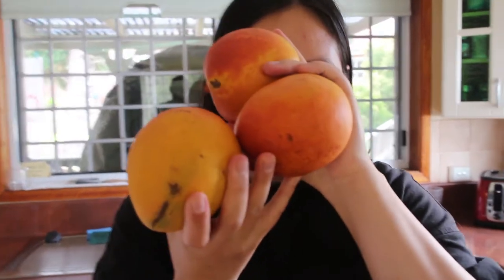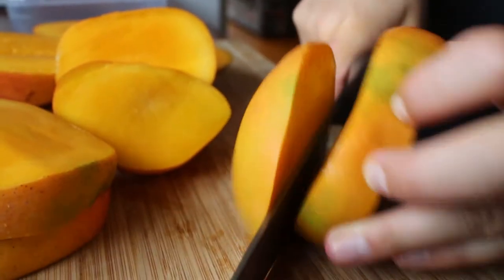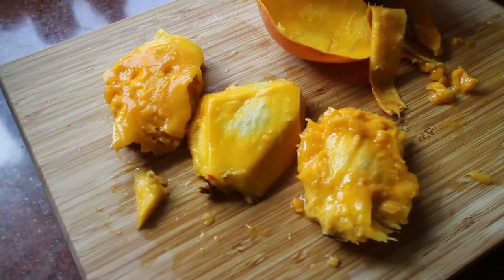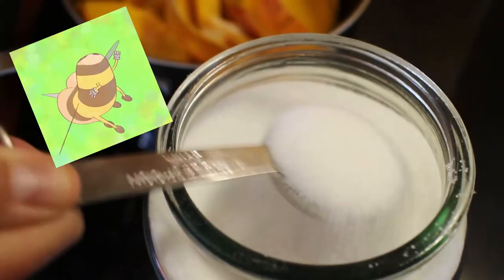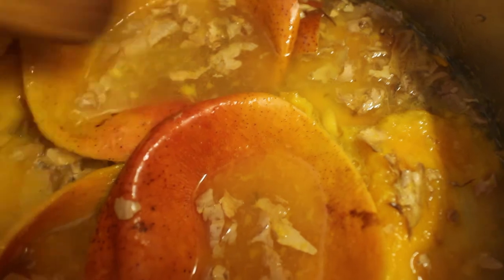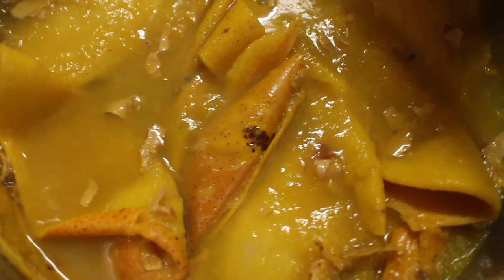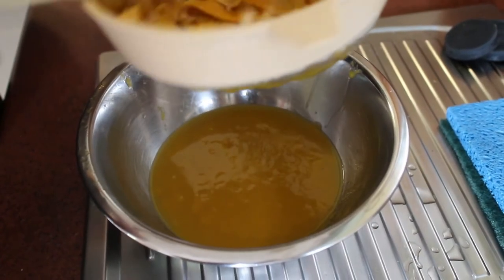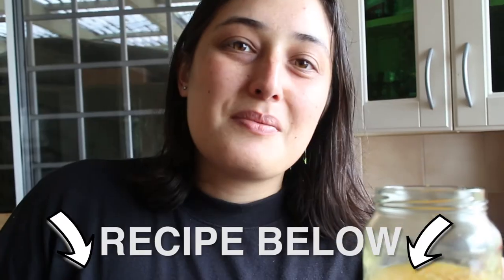Mango Scrap Marinade Base (RECIPE)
Make your mango scraps go the extra mile with this marinade recipe! It's surprising how little mango you need to get a good mango flavour. Based on the Cornersmith Mango scrap syrup recipe in the 'Use It All' cookbook.

INGREDIENTS:
- 2-3 mangoes
- 2 tbsp sugar (or honey)
- 2 cups water
- A few slices of ginger (or 2 tbsp dried ginger pieces/skin)

METHOD:
1. Prepare your mangoes - we need the pits and skins for this recipe. Cut off the cheeks and seperate the flesh from the skin with a large spoon. Peel the section around the pit and cut off any mango you want to utilise - reserve the mango flesh for another use.
2. Add the mango peels and pits, sugar, water and ginger to a small pot on medium heat. Stir to dissolve the sugar and bring to a simmer.
3. Simmer for 10 mins, then turn the heat off. Let the flavours infuse for 15 mins.
4. Strain the mango marinade through a sieve pressing as much mango as you can out. Pop the mixture back on the heat on low to reduce further if you'd like it thicker.
5. To use as a meat marinade, use as is, or add salt, pepper, olive oil, and/or chilli to your taste. It also goes great in salad dressing or as is on sweet things like ice cream and pancakes.